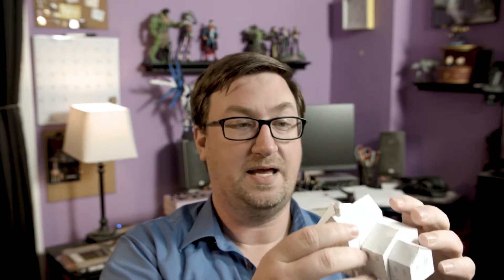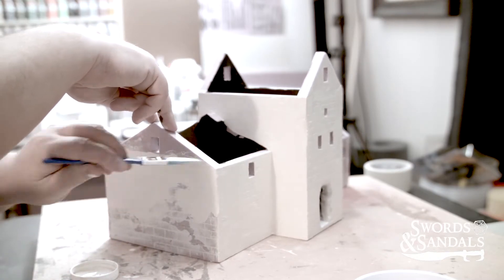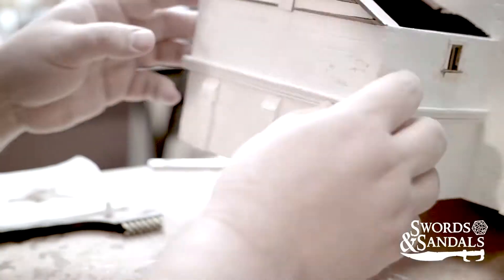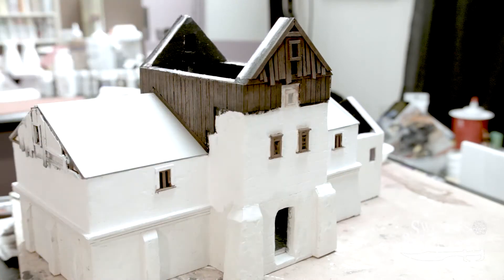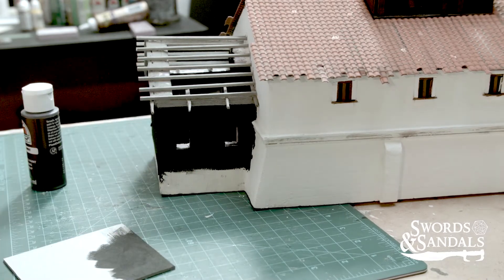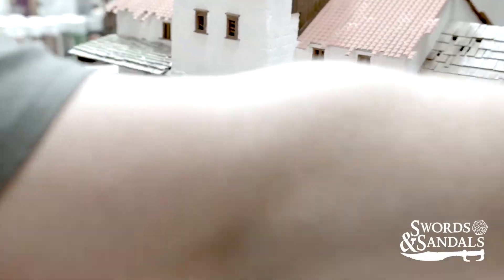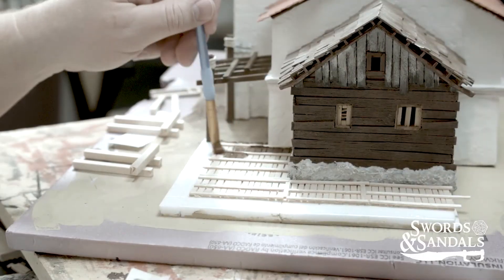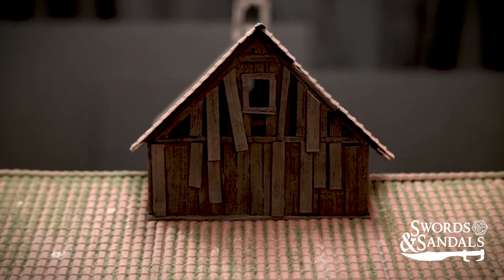Witcher 3 - Corvo Bianco's Main House (Replica) with FREE LAYOUT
Witcher 3. Corvo Bianco Vineyard. Geralt’s house.

So I wanted to build the entire vineyard, but I don’t have enough room to do it...yet. So I figured until then, I will build the main house. Admittedly, I’m not good with landscaping just yet, but once I get better tools and a little knowledge under my built, I’m hoping to fix that sooner rather than later. I even have some plans to make the interior….but that’s for another day.
Oh yeah...I built this in 1:48 scale.